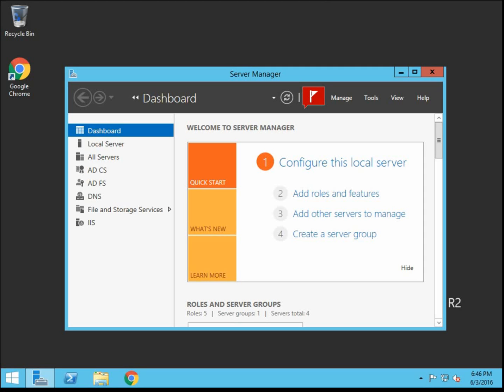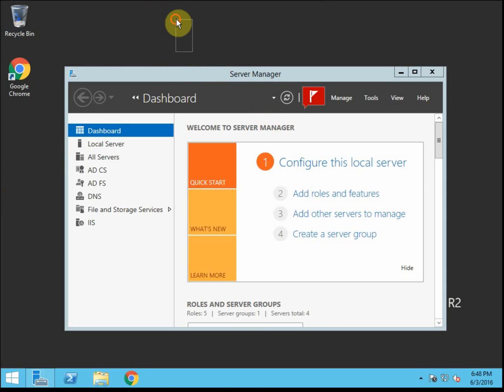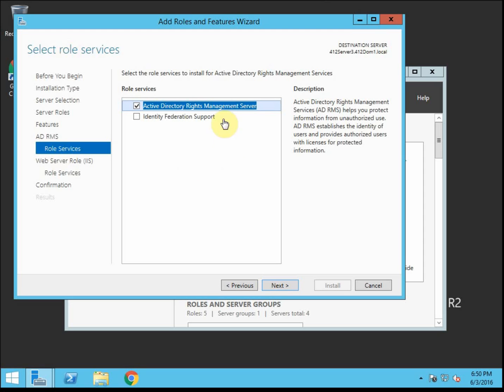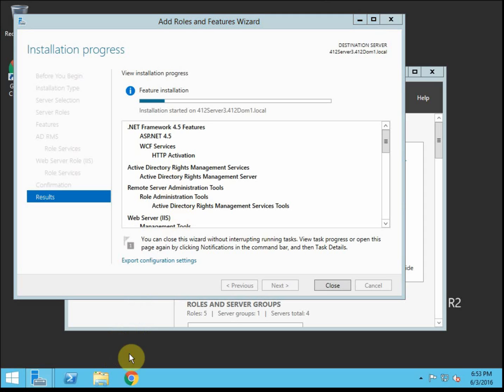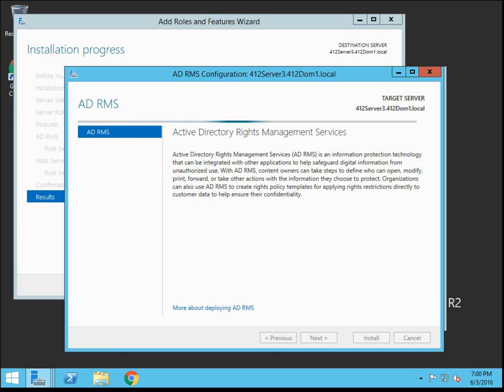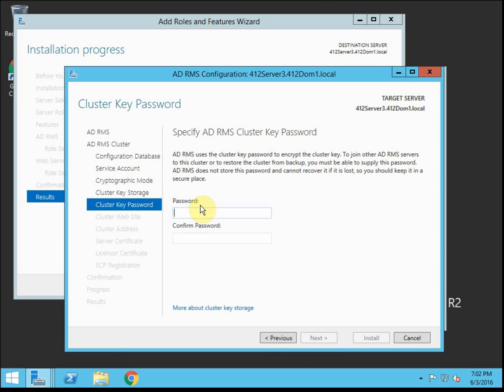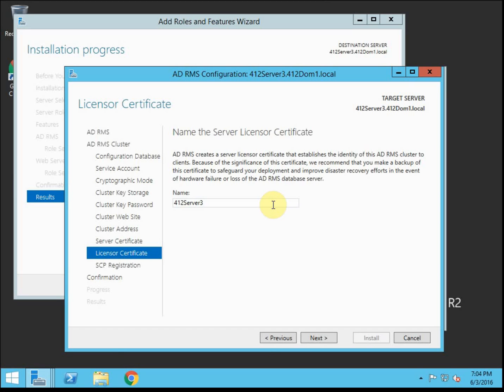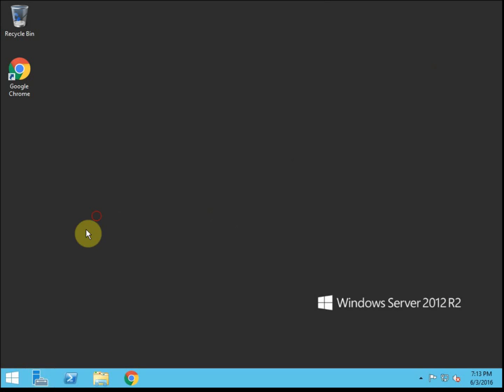Active Directory Rights Management Service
Video showing how to install and setup AD RMS on Windows Server 2012 R2.